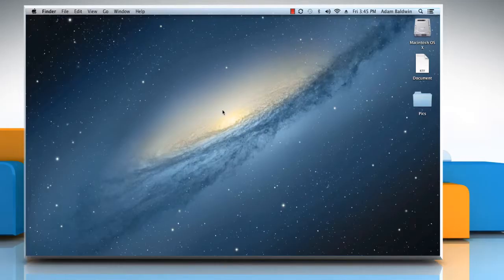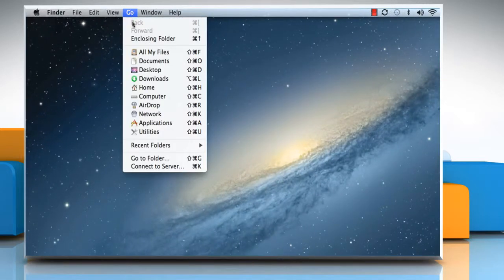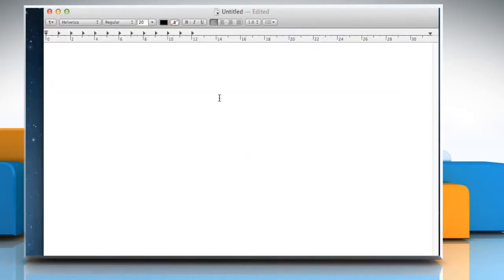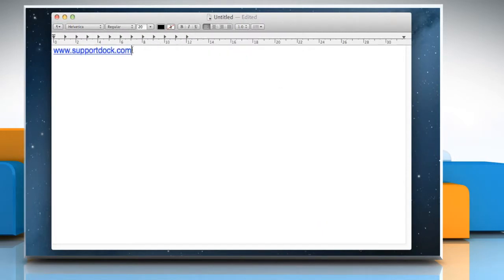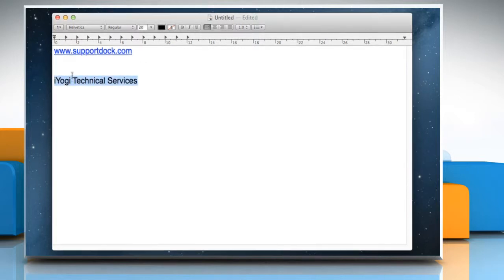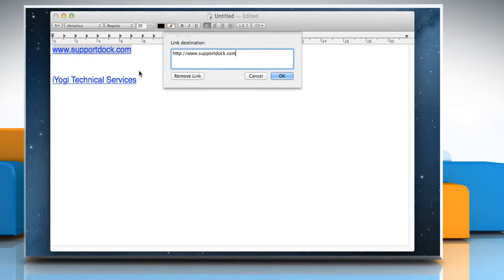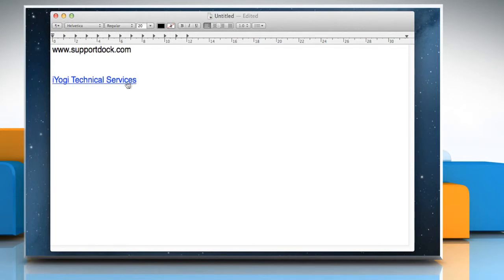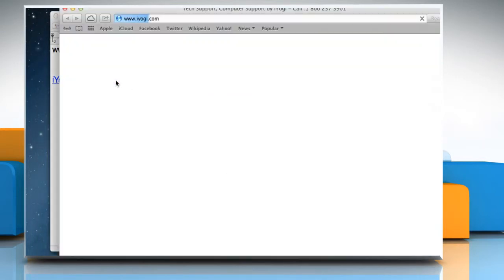How to Add hyperlinks to documents (PDF) in Mac® OS X™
Do you want to add clickable links to documents in your Mac® system? Watch this video to add links to documents in Mac® OS X™.